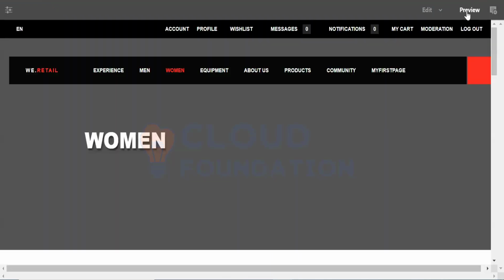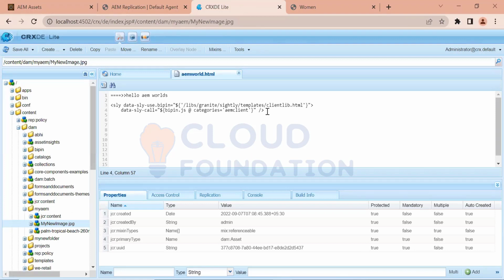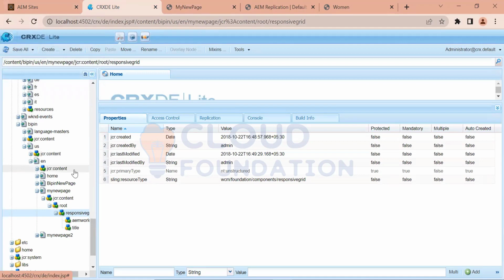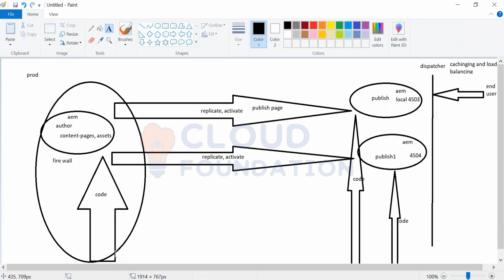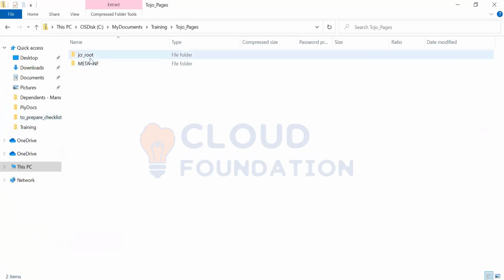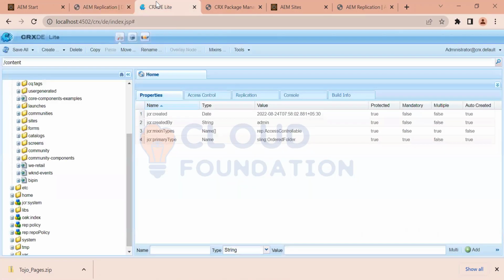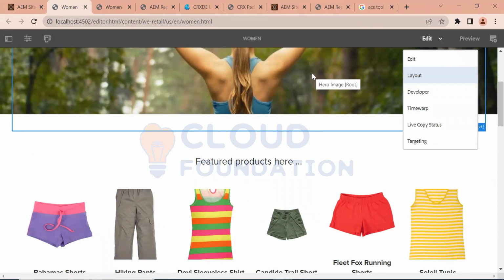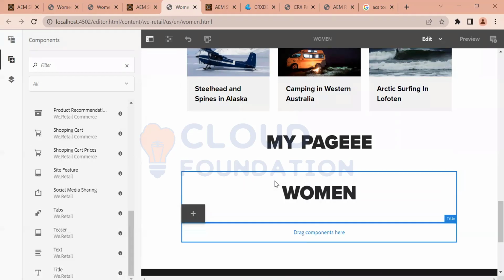Adobe Experience Manager Training | Adobe Experience Manager Certification | AEM | CloudFoundation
Are you looking for Adobe Experience Manager Tutorials?

Here you'll find helpful videos and tutorials to help you learn how to manage and use Adobe Experience Manager in your business. Discover how to create and maintain websites, websites design, content, assets, online forms, surveys, customer profiles, and more.

Get the most out of Adobe Experience Manager with these helpful tutorials.

Looking for comprehensive yet flexible Adobe Experience Manager Training?

CloudFoundation is an online Training platform. It provides comprehensive training on Adobe Experience Manager, This course will help you gain the skills and knowledge you need to develop innovative solutions on this platform.

This comprehensive training will introduce this powerful application and teach you how to create, manage, and deploy web content and digital experiences.

We'll also provide useful tips and tricks for optimizing your content and providing a great user experience. Join us and embark on your journey as an Adobe Experience Manager master!

Get started now and master your Adobe Experience Manager skills today!

Topic Covered: -
This video is about Product Navigation